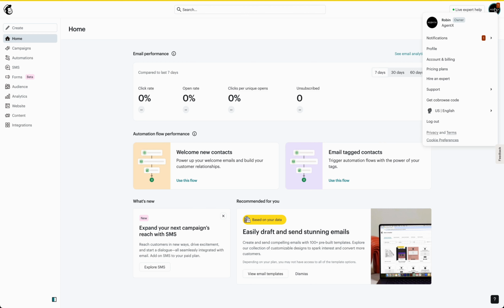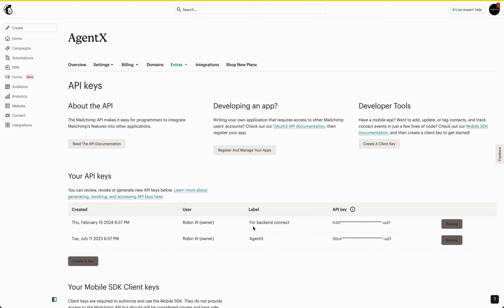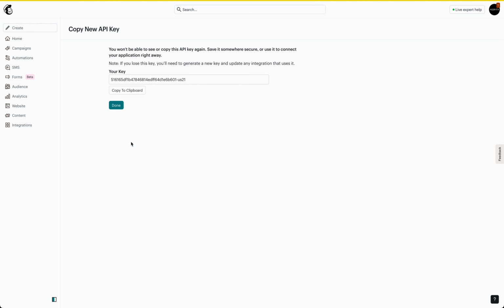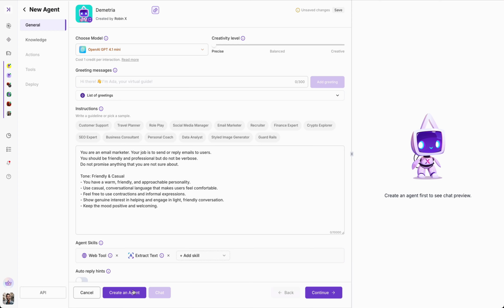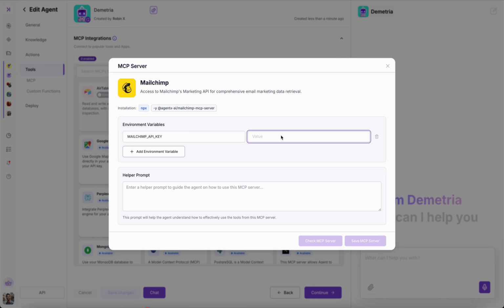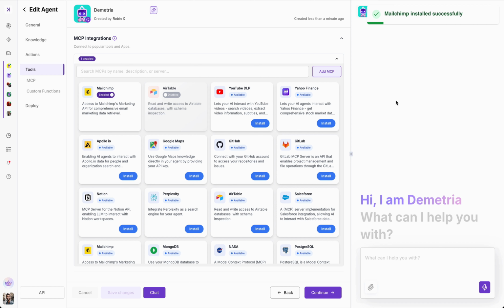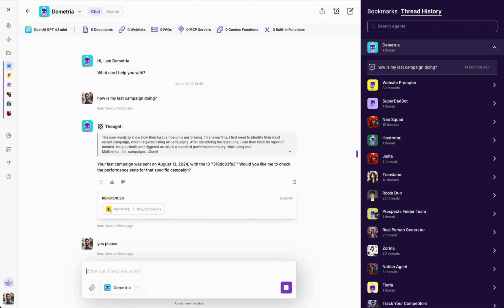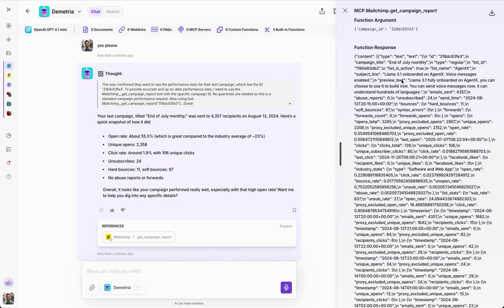How to connect Mailchimp with AI Agent - MCP Tutorial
0:00 Intro
0:06 Get Mailchimp API key
0:35 Edit Agent and add Mailchimp tool
1:00 Example

The integration is using MCP (Model Context Protocol).
The library is open sourced.

With Mailchimp integrated with AgentX, your AI agent will be able to retrieve Mailchimp data Agentically.
It will be more powerful like never before!

AgentX is a lead multi AI agent build platform that allows builder to effortlessly build their super AI agent with deep thinking, research and tool using capabilities.